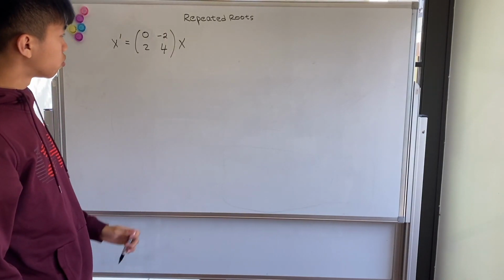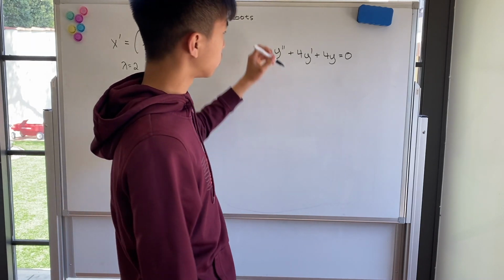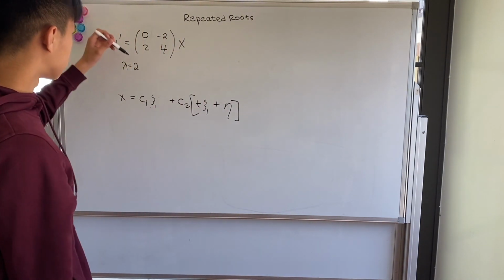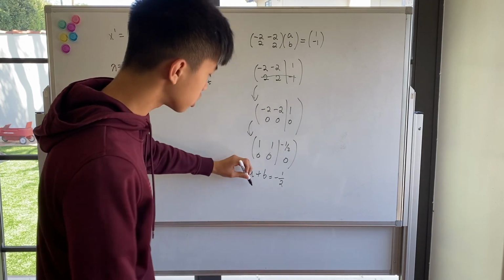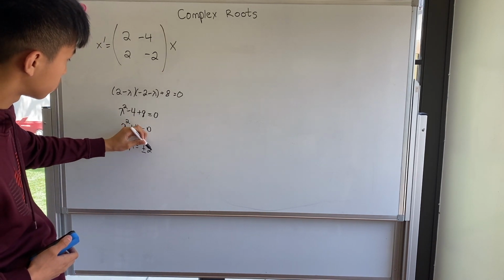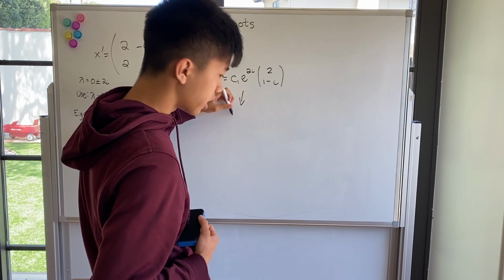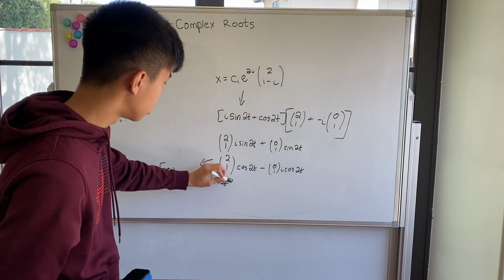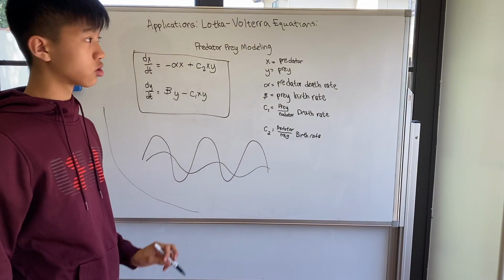Eigenvectors + System of Diff Eq Pt. 2 - Repeated, Complex Eigenvalues and Applications